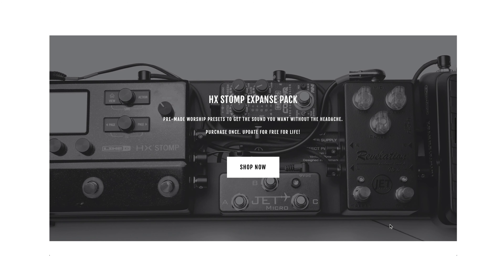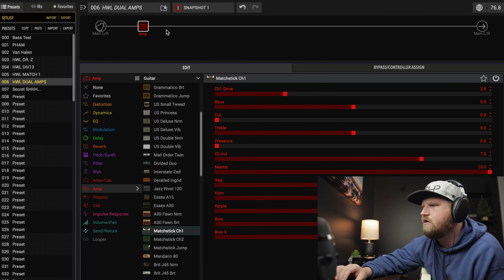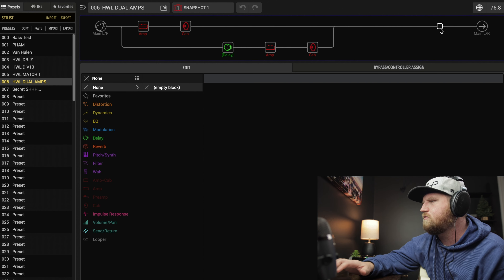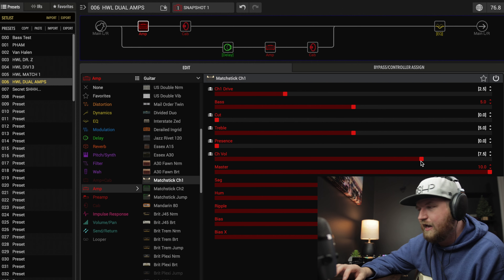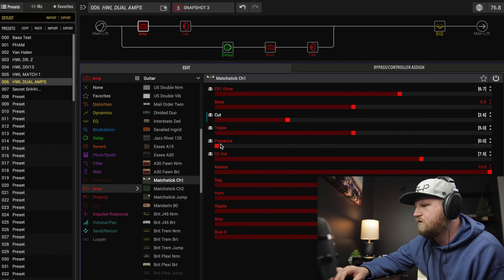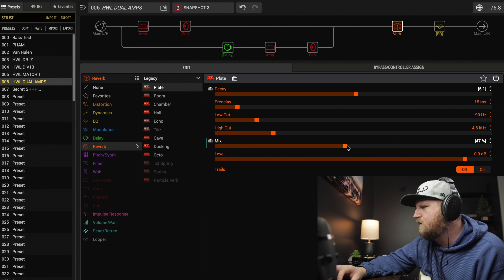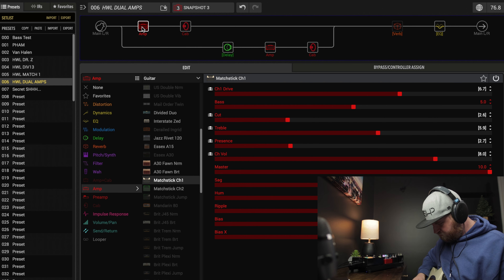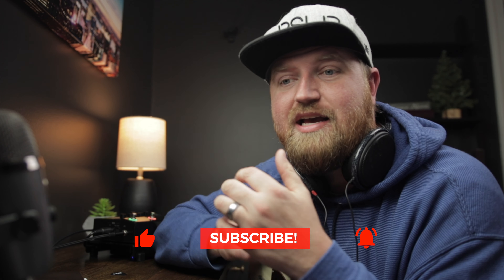HX Stomp Stereo DUAL AMP Preset Build with my new Sennheiser HD600's!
Time Stamps:
0:00 Very Important Annoucements
1:25 GIVEAWAY Details
1:46 Dual Amp Preset Build

Sennheiser HD600 Headphones

CURRENT PEDALBOARD RIG:
○ Line 6 HX Stomp
○ Logsdon HX Stomp Current Doubler
○ Cioks DC7 Power Supply
○ Dunlop Mini Volume Pedal
○ Mono Pedalboard
○ Mono Soft Case
○ Right Angle Midi Cable
○ Headphone Adaptor Cable
○ BOSS Solderless Pedalboard Cable Kit

○ Fender Blues Junior

GUITARS:
○ Taylor 414ce
○ Fender MIM Telecaster
○ Fender Locking Tuners

LIVE GEAR:
○ KZ AS10 In-Ear Monitors
○ KZ ZST (Back Up In-Ears)
○ Everly 30022 Star Pick 12-pack .60mm Orange
○ Shure GLXD16-Z2 Digital Guitar Pedal Wireless System
○ Dunlop Mic Stand Pick Holder
○ Snark Super Snark HZ Clip-On Tuner
○ Elixir Nanoweb Acoustic Strings
○ Ernie Ball Power Slinky Electric Strings
○ Dunlop Trigger Capo

MUST HAVE BOOKS:
○ The Worship Pastor: A Call to Ministry for Worship Leaders and Teams
○ Doxology and Theology: How the Gospel Forms the Worship Leader
○ Christ-Centered Worship
○ True Worshipers
○ Worship Matters: Leading Others to Encounter the Greatness of God

CAMERA GEAR USED:
○ Canon SL2
○ Canon Creative Lens Combo Pack
○ Sigma 18-35mm F 1.8 Art
○ K&F Concept 72mm ND Filter
○ Rode VideoMicro
○ Fovitec - 2-Light 1000W Lighting Kit
○ Blue Yeti Nano USB Microphone
○ Joby GorillaPod 3K tripod